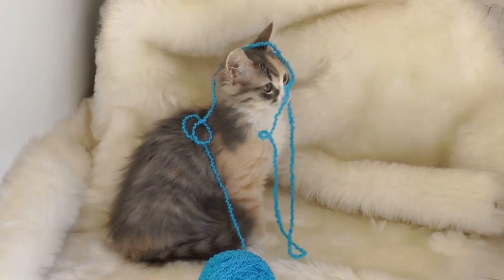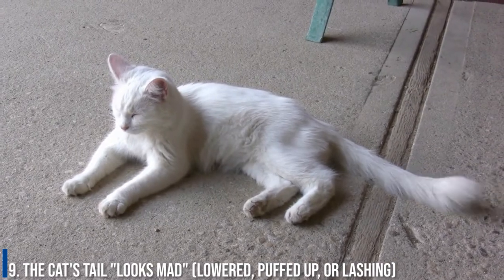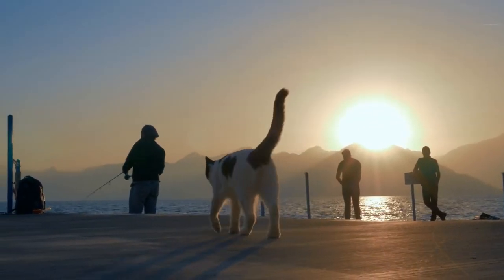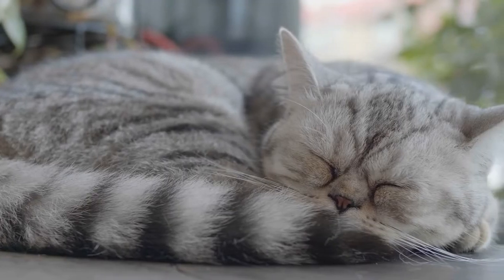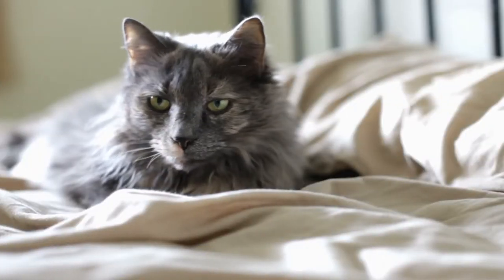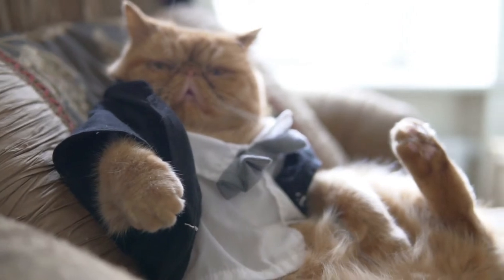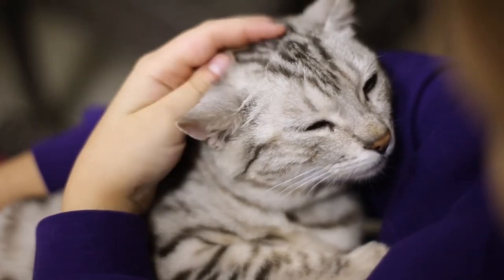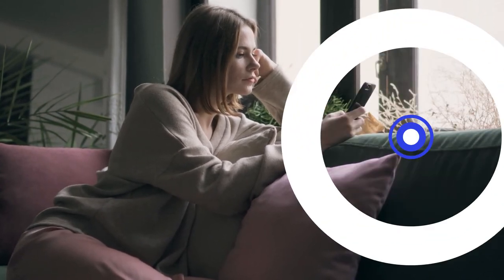10 Signs That Shows Your Cat Really Hates You/ All Cats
Today's video is about 10 Signs That Shows Your Cat Really Hates You.

As much as you might love your cat, they might not always reciprocate your affection.
Although your feline friend could never "hate" you, they could develop some mistrust and fear toward you. In this video, we will discuss 10 signs that your cat hates you

All Cats is a pet channel that focuses on cats, various cat breeds, cat behavior, and facts about cats. It tells you everything you need to know about cats, kittens, and why people keep cats as pets.